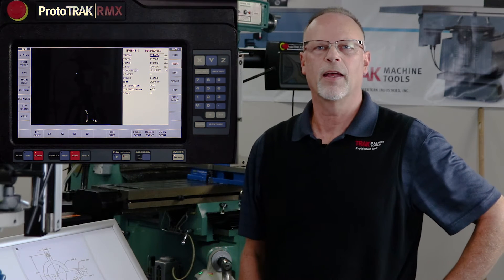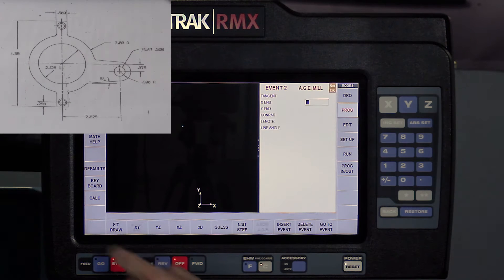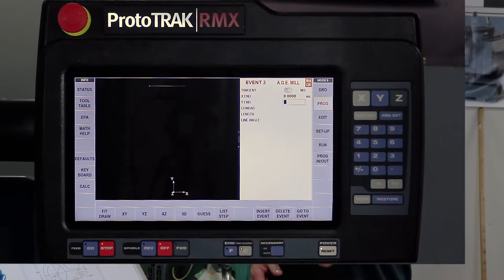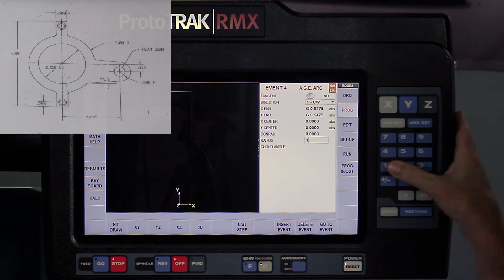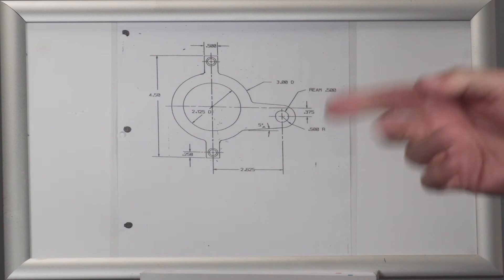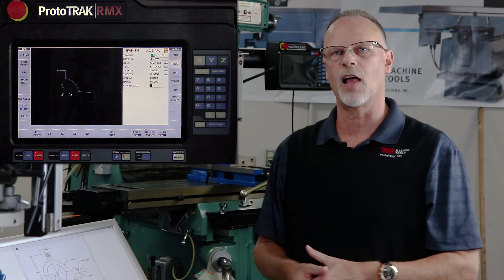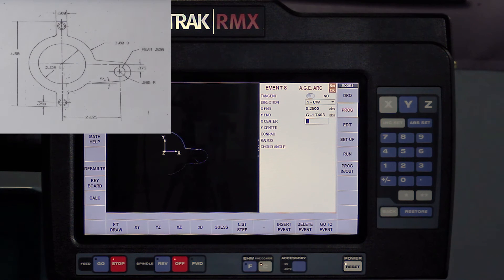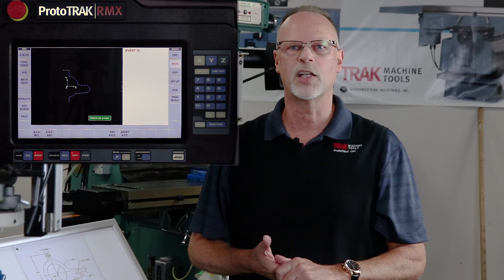A.G.E. [Part 2] | ProtoTRAK RMX CNC | Advanced Mill Programming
TRAKing Pat details another situation where the A.G.E. function comes in handy on the ProtoTRAK RMX CNC.

"The Auto Geometry Engine (A.G.E.) is powerful software that automatically fills in missing print dimensions as you program. It is CAD capability embedded into CNC programming. With A.G.E. you can make easy work out of programming incomplete prints or part sketches like the ones below. The A.G.E. doesn't take more time to use, it works automatically as you program."